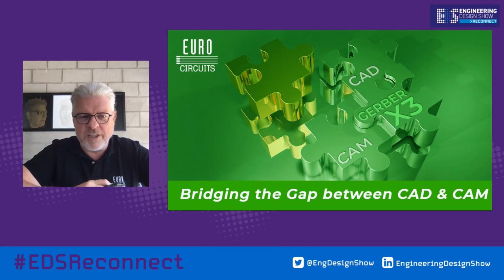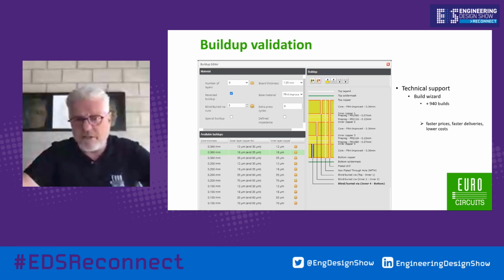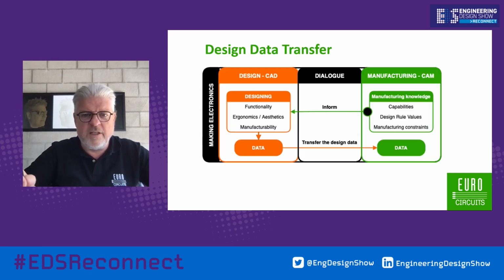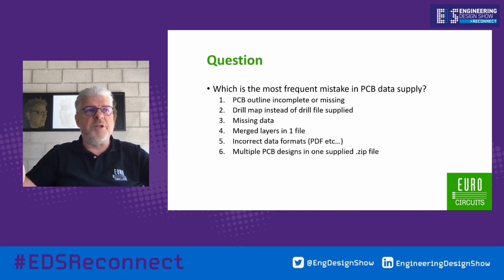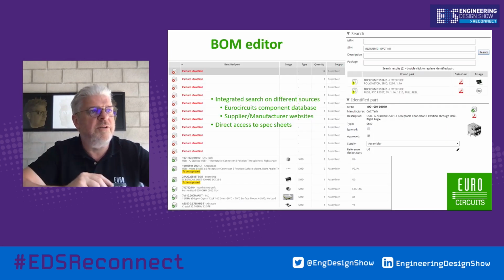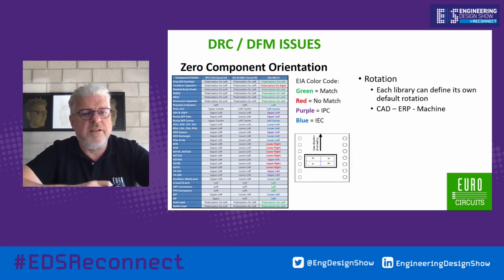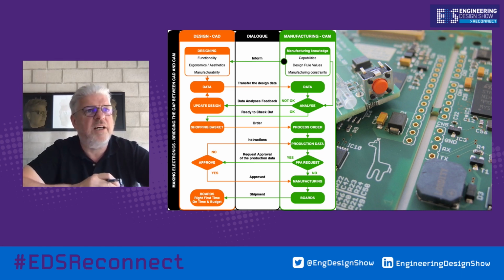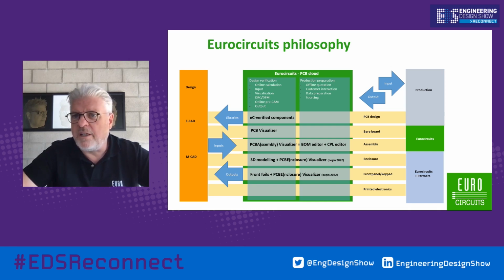Bridging The Gap Between Cad & Cam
Speaker: Dirk Stans, Managing Partner, Eurocircuits NV

Session Information:
When designing an electronics application, the focus is mainly on the electronics functionality, but the layout of the PCB has a major influence on the manufacturability of the design.

Knowledge of the manufacturing process and its capabilities are indispensable to realise good layout data. Even then, a final check of the layout by the manufacturer is a must before production is started.

Knowledge transfer between manufacturer and designer and an efficient technical dialogue about PCB data and the order is indispensable.

To realise this, Eurocircuits has developed Visualizer Smart tools. These are available free of charge to check the layout, simultaneously calculate a price and perform a virtual fabrication of the layout that gives a final check and view of the data.

All this helps the designer to make a "right first time for manufacture" layout and thus ensure that the boards will be finished on time and within budget.